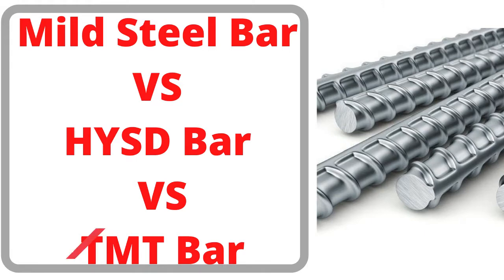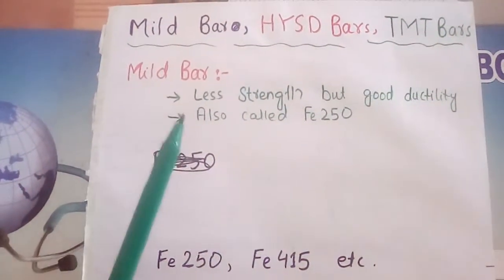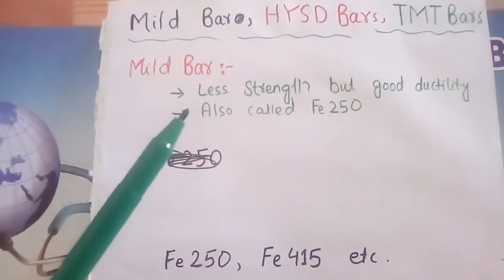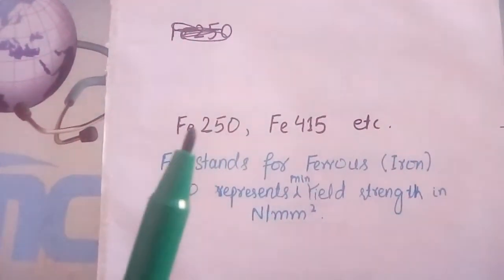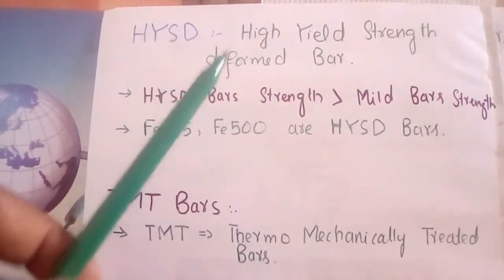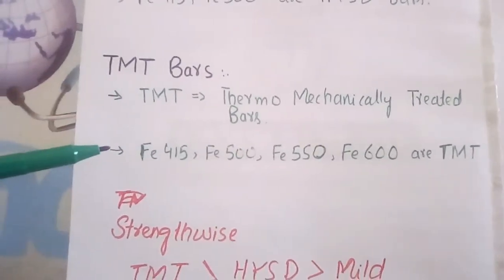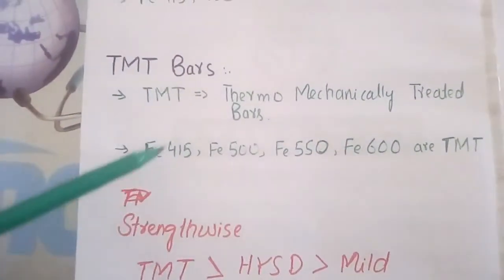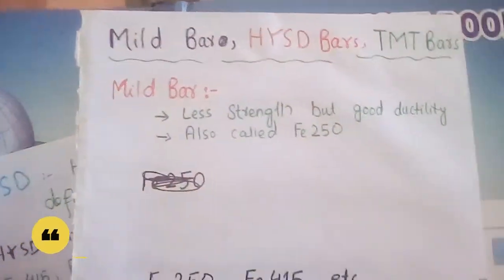Mild Steel Bar, HYSD Bar, TMT Bar || High Yield Strength Deformed Bar, Thermomechanical Treated Bar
What is Mild Steel Bar ?
What is HYSD Bar ?
What is TMT Bar ?

Usually Asked question in interview is about TMT bar.